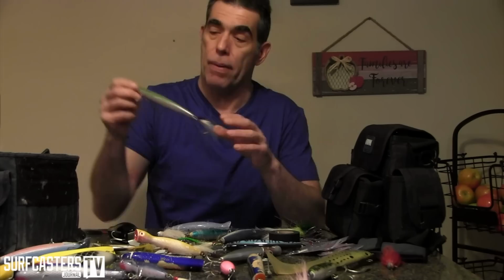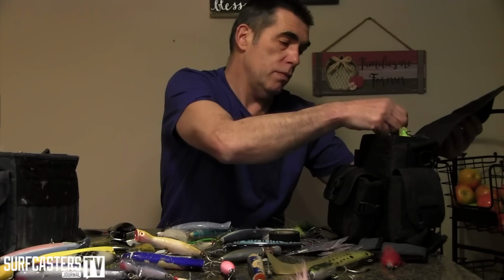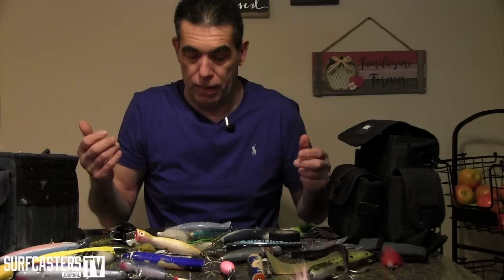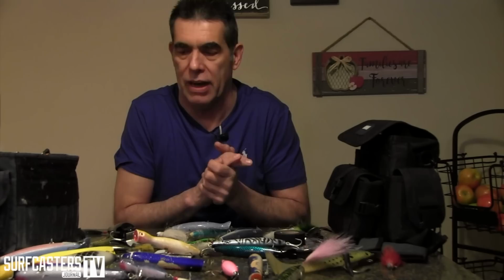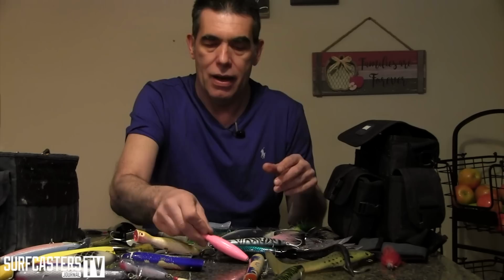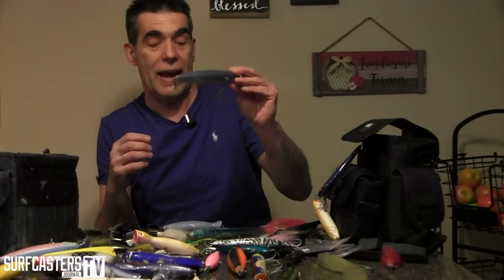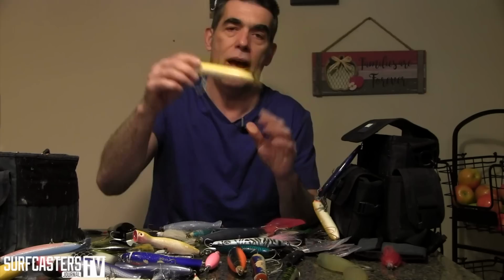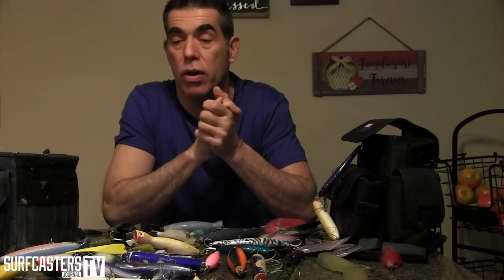Surf Fishing 101 with Zeno Hromin- Baitfish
Zeno Hromin with his take of how does presence of certain baitfish changes your approach to picking  lures and lure colors shapes.
This is the fourth installment in the Surf Lures 101 series from Surfcaster's Journal magazine.